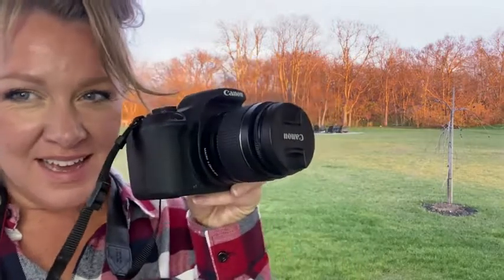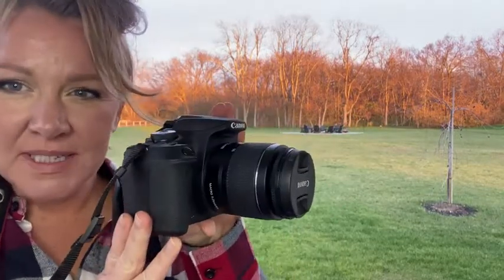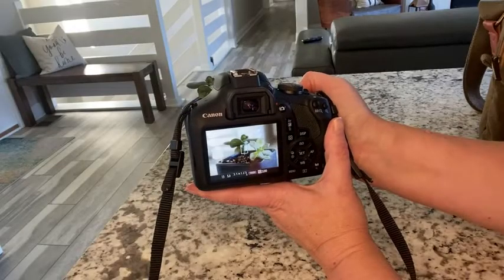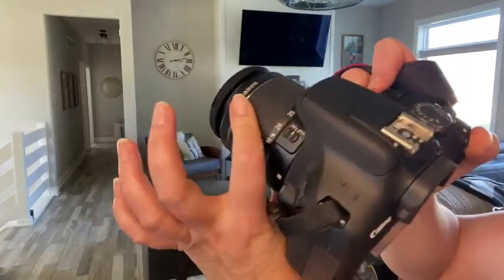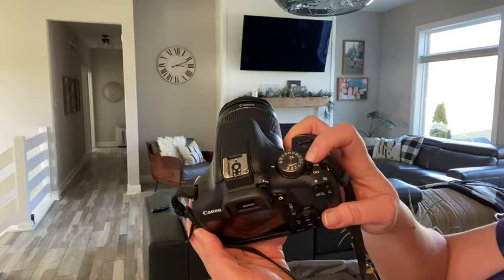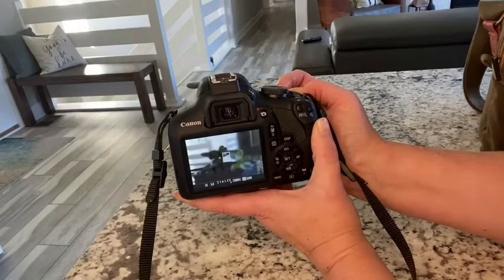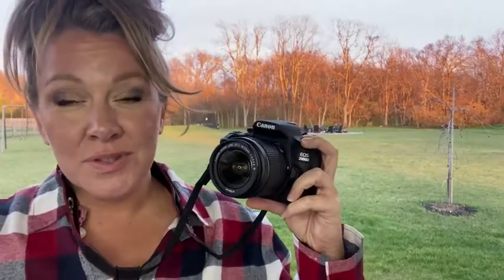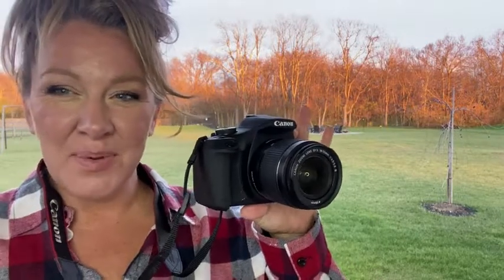Our Point of View on the Canon EOS 2000D DSLR Camera From Amazon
(Commissionable Links)

about this PRODUCT:This Digital Village DSLR Camera Package Includes SanDisk Ultra 32GB High Speed Class 10 SD Memory Card, USB Card Reader, SLR Flash w/ bracket, Battery, Charger, Lens Caps And Body Cap, Camera and Gadget Bag, Flex Tripod, Neck Strap, Camera & Lens Pen, Lens Cap Keeper, Camera and Lens Cleaning Kit, Cleaning Cloth, LCD Screen Protector And Includes:
Canon EOS 2000D / Rebel T7 DSLRCamera Body (International Version )- 24.1MP APS-C CMOS Sensor, DIGIC 4+ Image Processor, 3.0" 920k-Dot LCD Monitor, Full HD 1080/30p Video Recording, 9-Point AF with Center Cross-Type Point, ISO 100-6400, Up to 3 fps Shooting, Built-In Wi-Fi with NFC, Scene Intelligent Auto Mode , Creative Filters and Creative Auto Modes
Canon EF-S 18-55mm F/3.5-5.6 DC III Zoom Lens - EF-S-Mount Lens/APS-C Format, 28.8-88mm (35mm Equivalent) ,Aperture Range: f/3.5 to f/38 ,One Aspherical Element ,Super Spectra Coating ,Micro Motor AF System , Rounded 6-Blade Diaphragm
Built-in Wi-Fi with NFC permits pairing the DSLR with a smartphone or tablet for wirelessly sharing photos and movies for instant online posting. Wi-Fi connectivity also enables wireless remote control over the camera from linked mobile devices using the Camera Connect app.
A 9-point phase-detection autofocus system incorporates a single cross-type point to lend a high degree of focusing accuracy in mixed and low-contrast lighting conditions. This focusing system also utilizes an AI Servo AF mechanism for faster tracking and more accurate results.